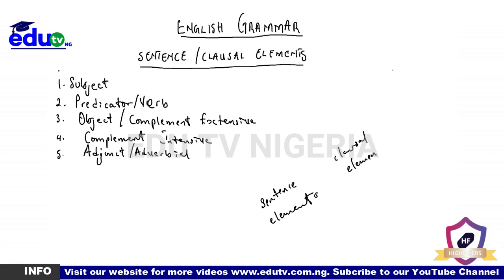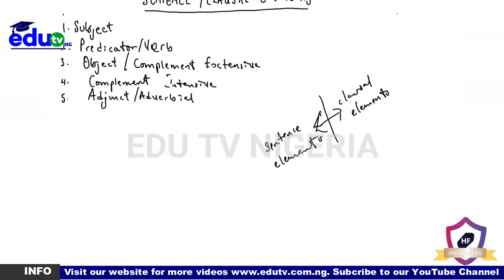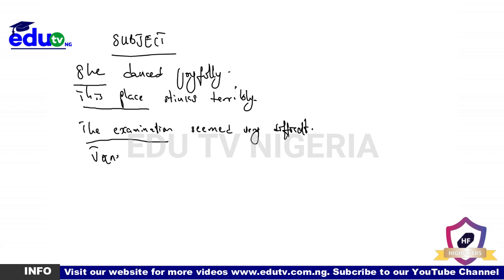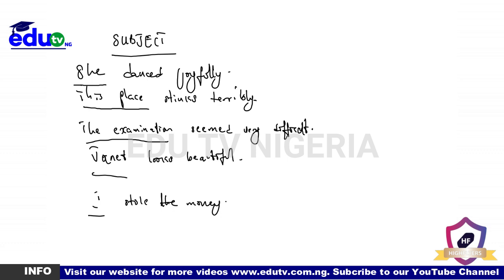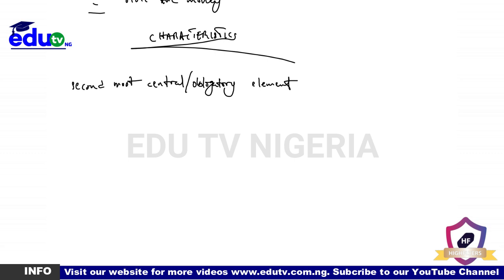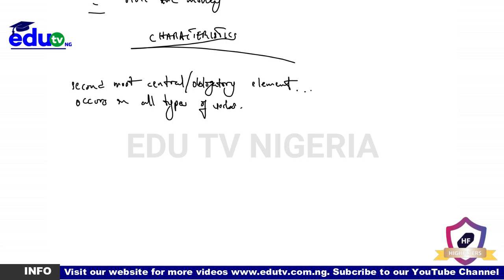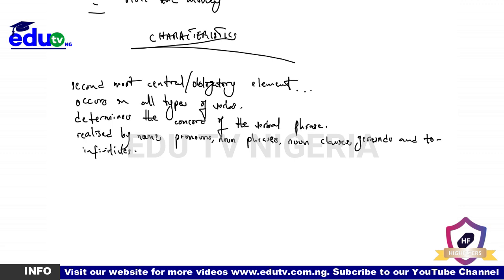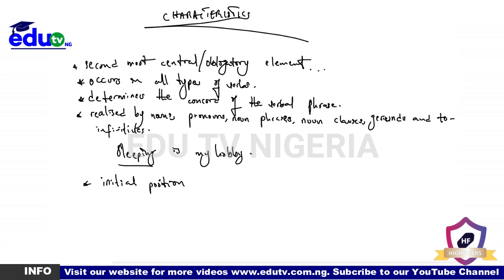Learn English Grammar: Sentence or Clausal Elements #1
Learn English Grammar: Sentence or Clausal Elements.
Advance English Grammar
Learn clausal element on EduTV Nigeria